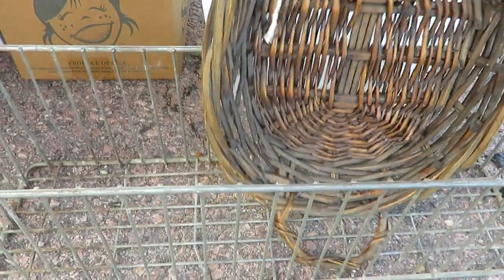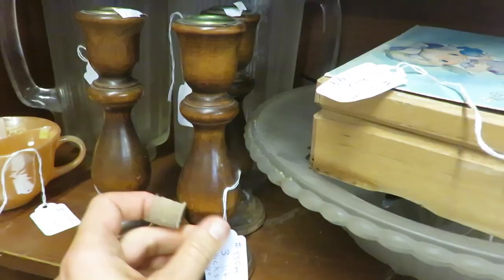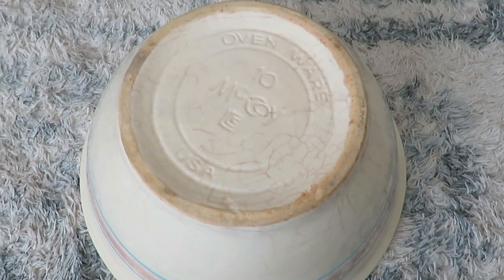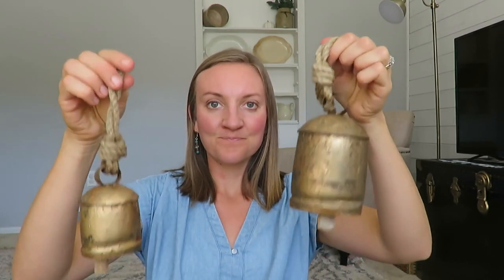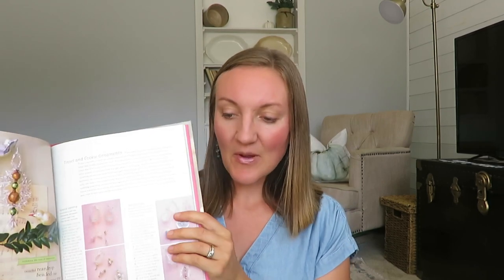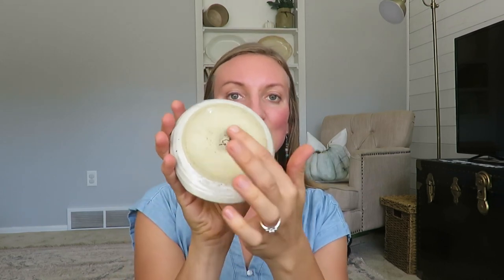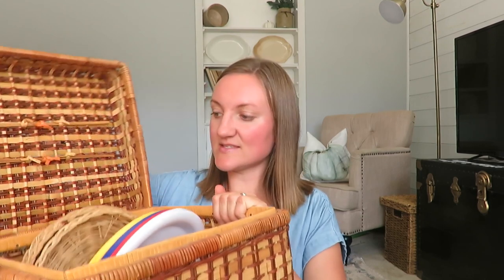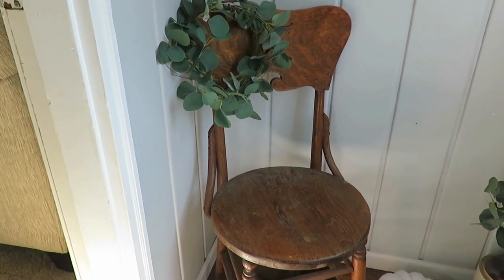Antique & flea market trip | Jackpot deals & collab with Sarahs October Home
Hello friends, Today I am sharing a second hand shopping trip to  an antique store and an outdoor flea market.  There are some great finds and beautiful pieces that I will be adding to my home.  This is also a collab with Sarah at Sarah's October Home

200 East Park Ave.